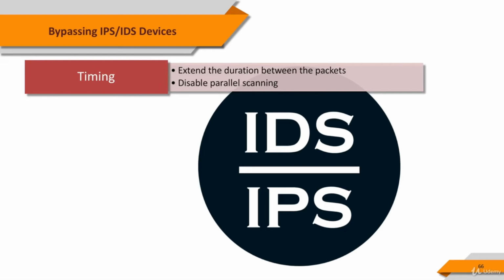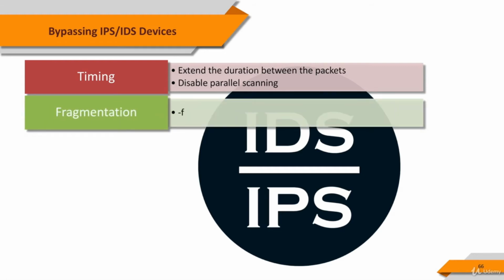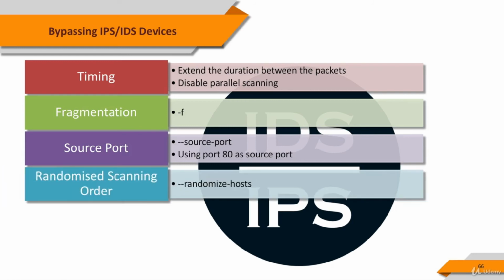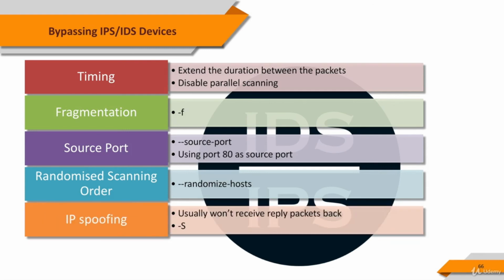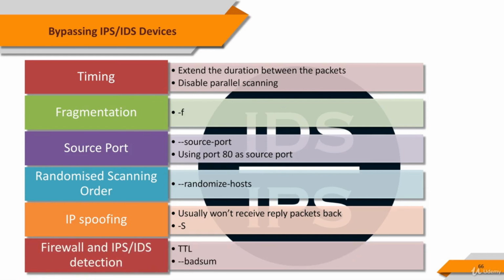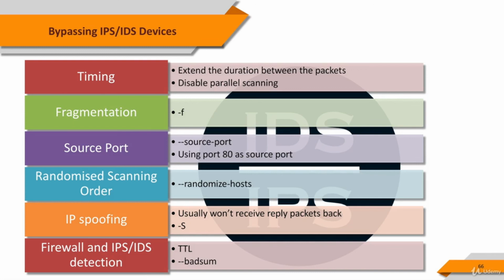Nmap Tutorial - Bypassing IPSIDS Device | Ethical Hacking Course For Network Security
How to Bypassing IPSIDS Device  with Nmap for network hacking,
How to we use nmap for Bypassing IPSIDS Device,
Learn Bypassing IPSIDS Device with nmap for network security,
Describe Bypassing IPSIDS Device with nmap for network security,
Ethcial Hacking Course For Network Secuerity,